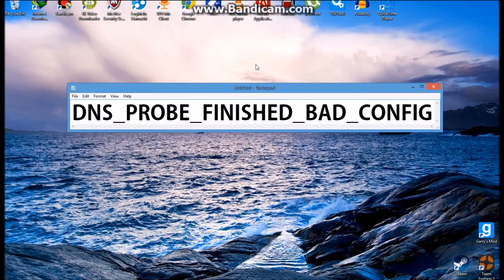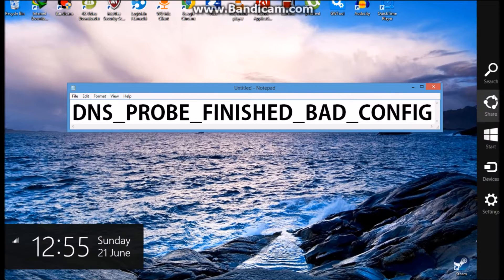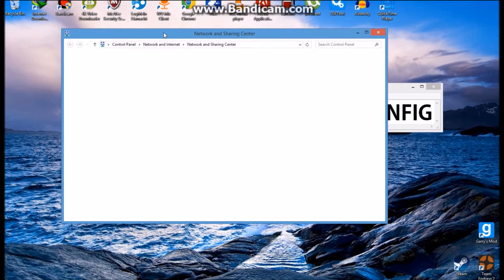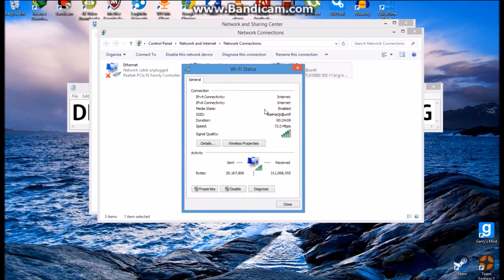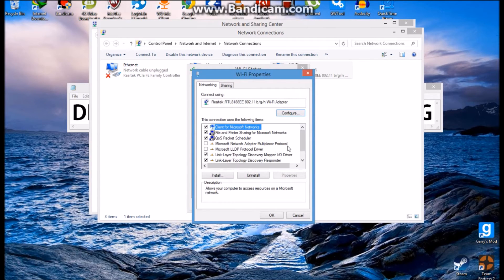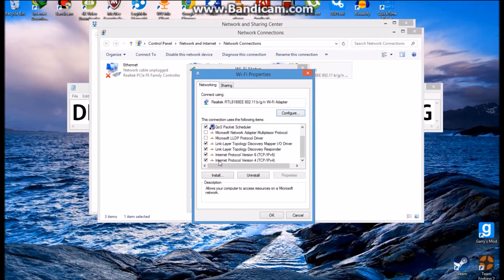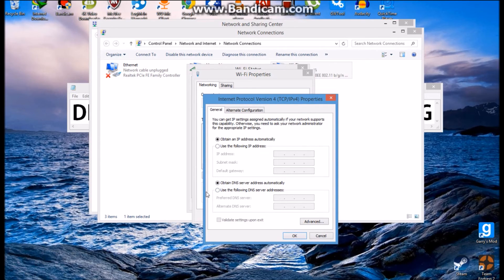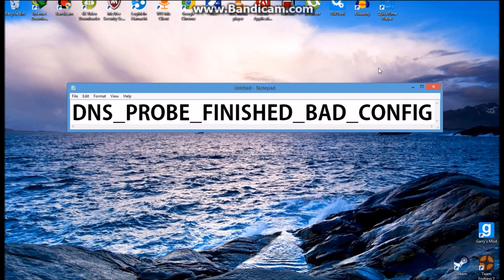(DNS PROBE FINISHED BAD CONFIG) FIX W7,8,8.1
in this video i will try to help your guys who get a dns_probe_finished_bad_config at google chrome, easy fix .. if it workass, dont leave this video just like that ,,, like it and subscribe me ,... i would appreaciate it :)